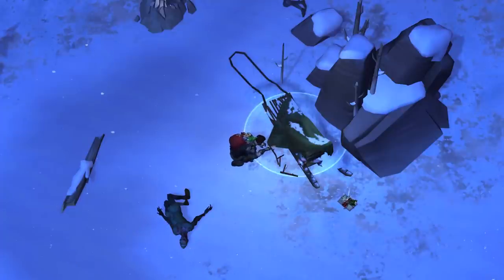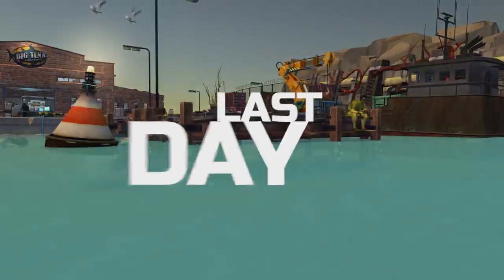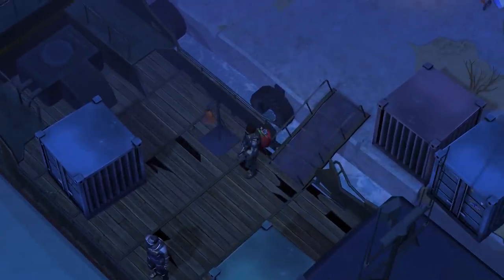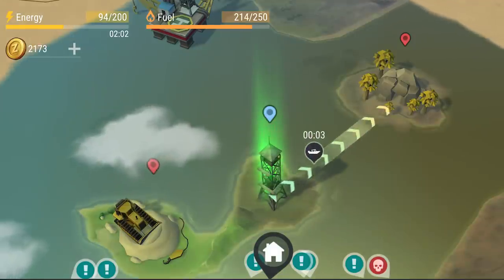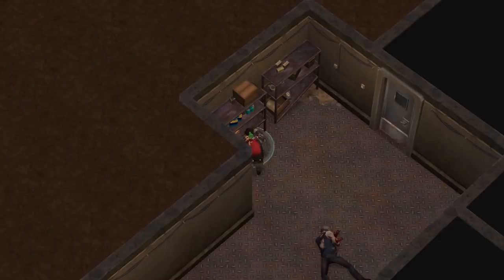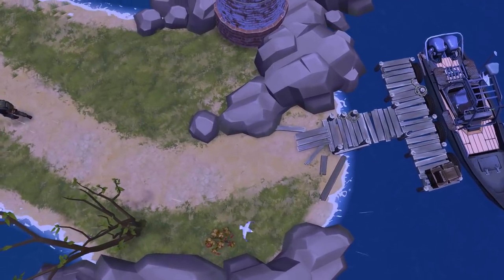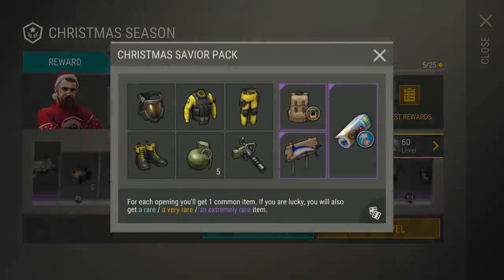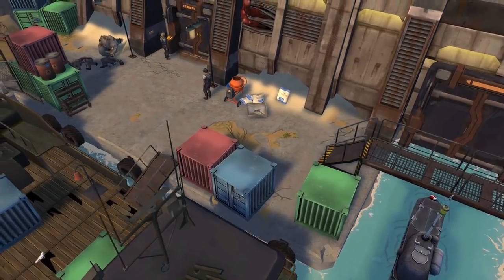Last Day on Earth – Port Gameplay Trailer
It’s time! Port is ready to open its doors to all survivors.